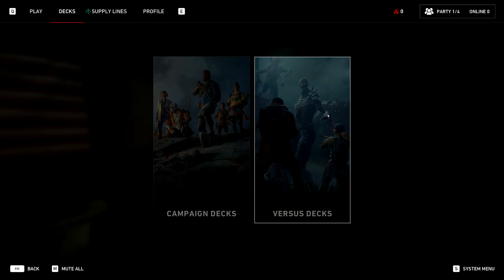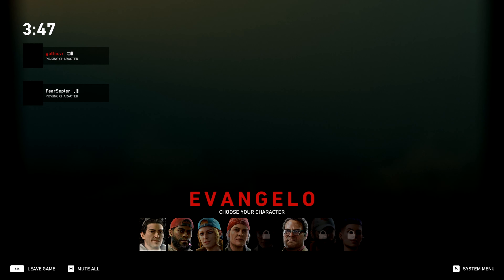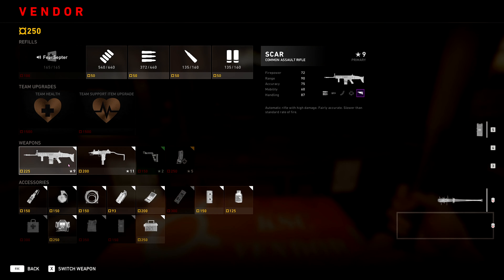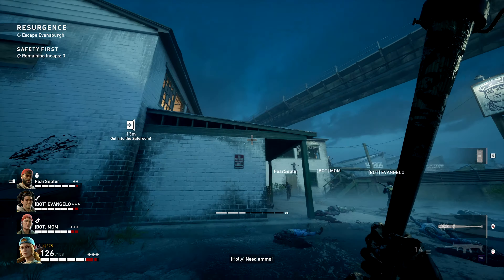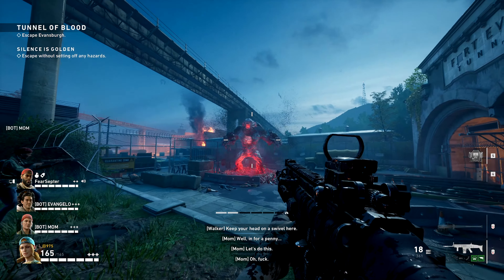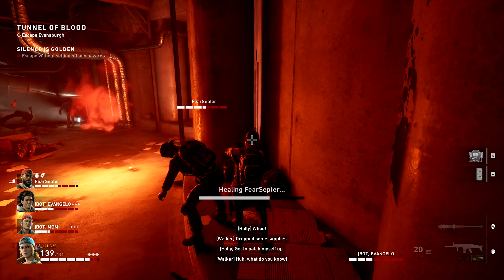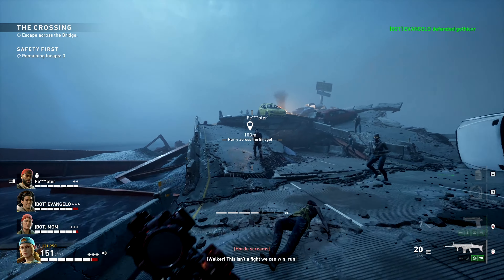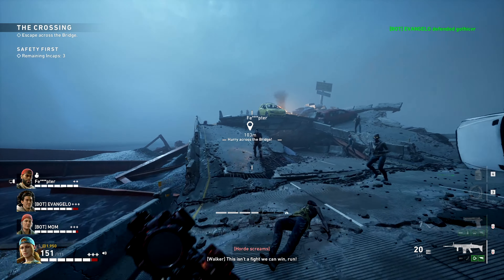Playing Back 4 Blood Beta for the first time!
Here's a few clips of my first time playing Back 4 Blood.
I'm aware my mic is on the quiet side,  I have to adjust some settings in obs.
If you watched the whole thing, thanks for doing so!